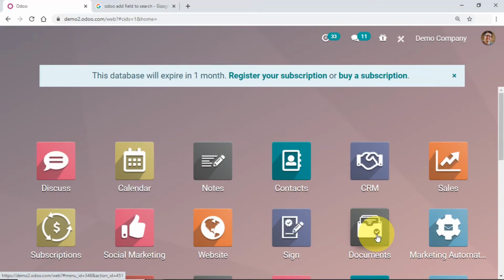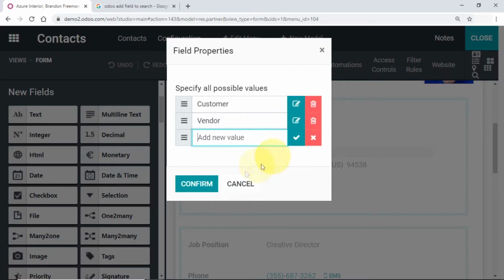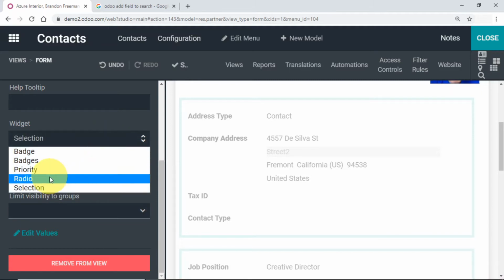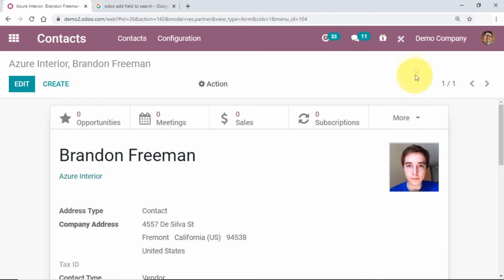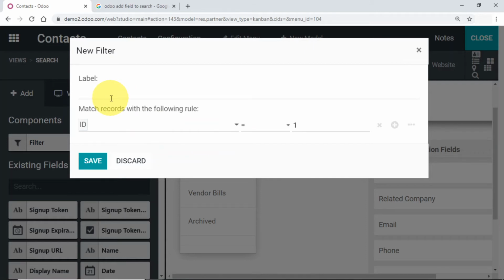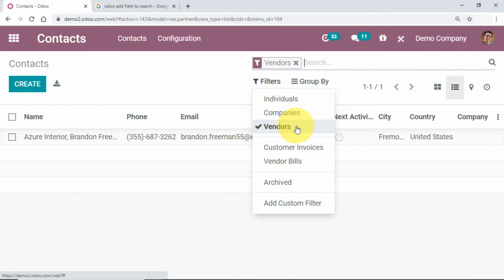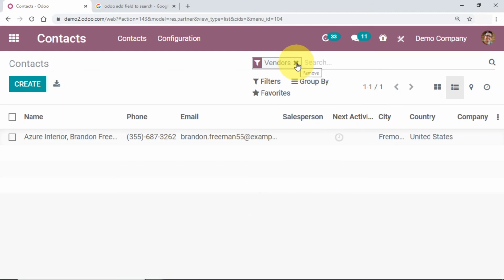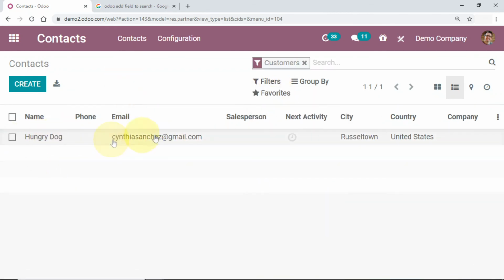Odoo Add Filed to Search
How to add a field to the search filters in Odoo.